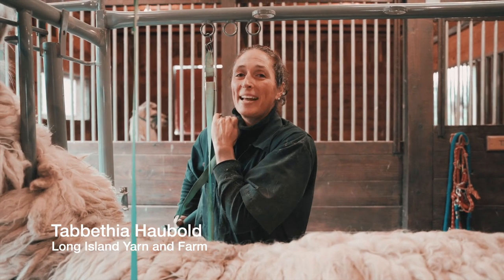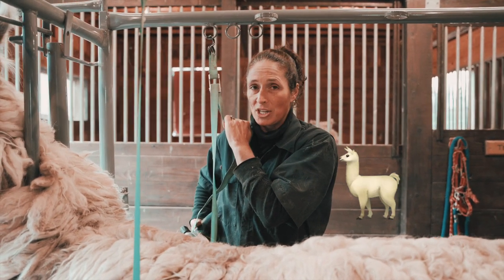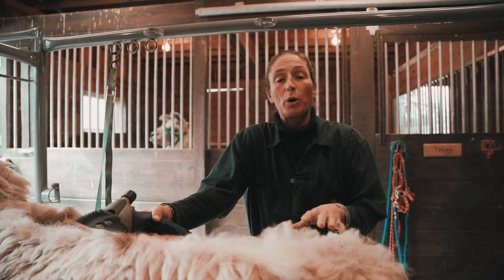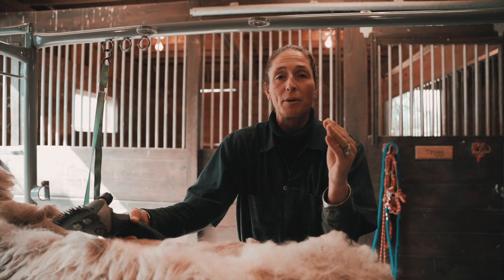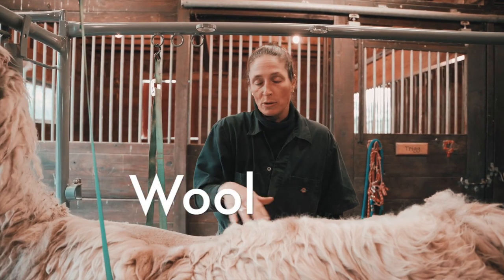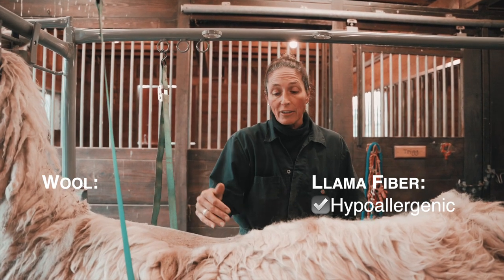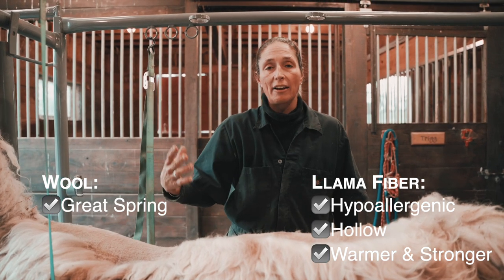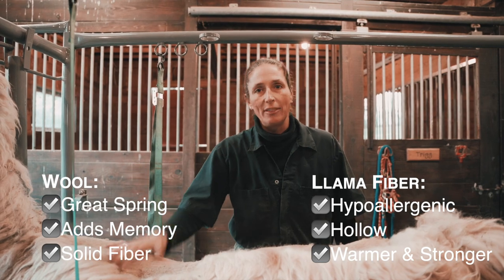Learn About Llama Fiber From A Shearer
Learn how to shear a llama from a professional shearer.